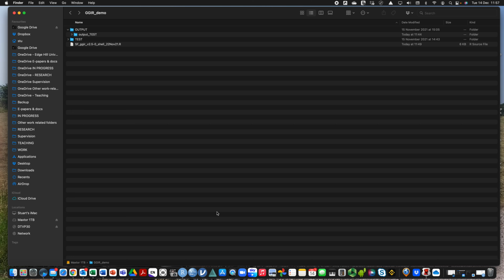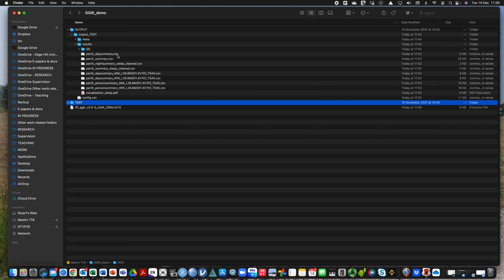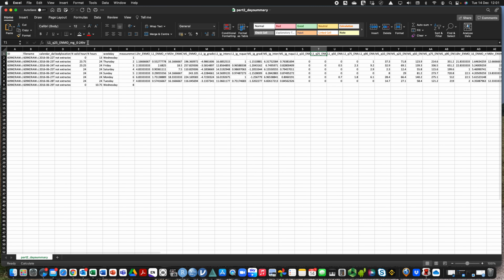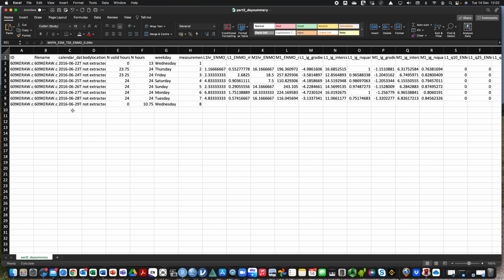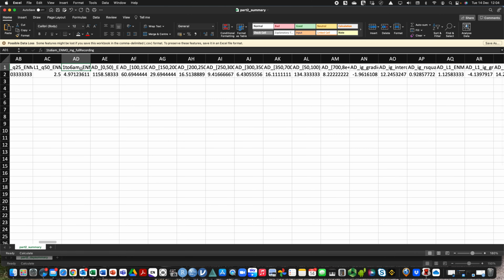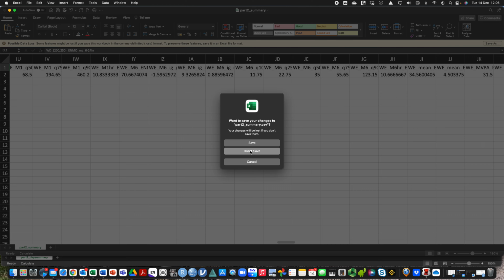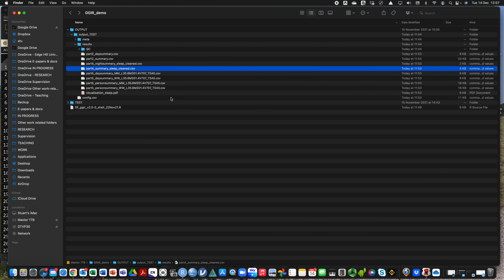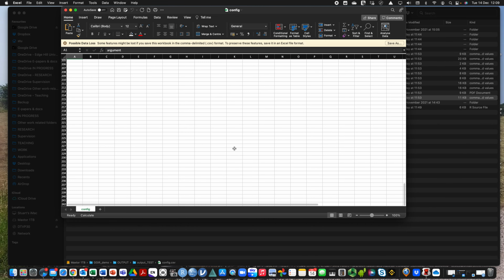Video 6 Overview of GGIR summary outputs